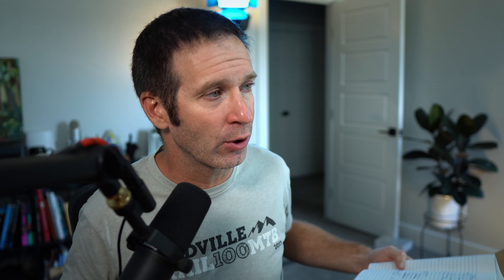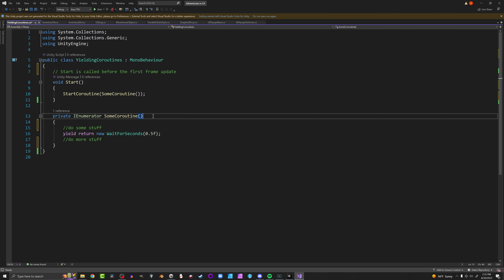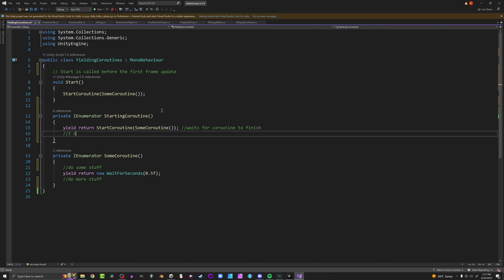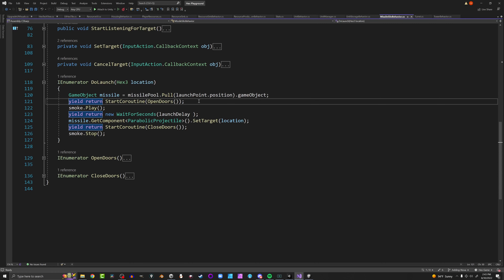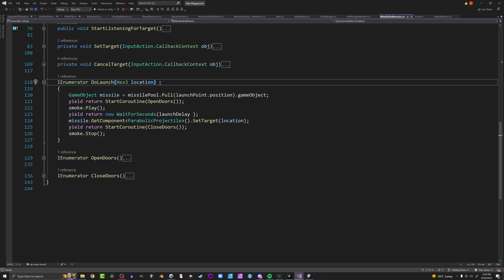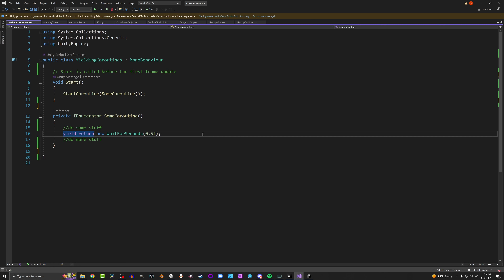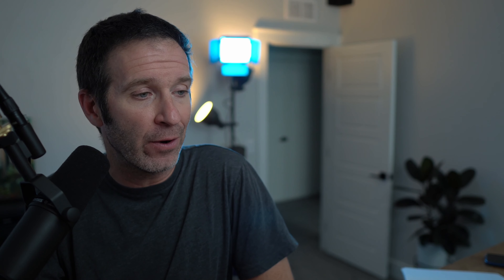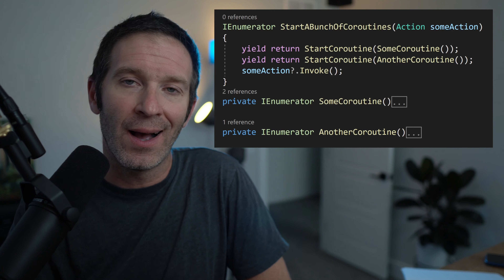Unity Coroutines - Neat and tidy ways to know when they're done!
Unity coroutines should be in every game developer's toolbox. But knowing when a coroutine finishes can be tricky or at least messy. This video looks at how coroutines can yield for other coroutines as well as take in an action, event, or delegate - both provide ways of knowing when a coroutine is done or complete.

Timestamps
0:00 Intro
0:19 Backstory
0:50 The Usual Solution
1:55 Yielding to Coroutines
4:46 It's useful!! Here's an example!
5:46 Intro to the BEST solution
5:56 Using actions with coroutines
8:21 Example - yielding with actions